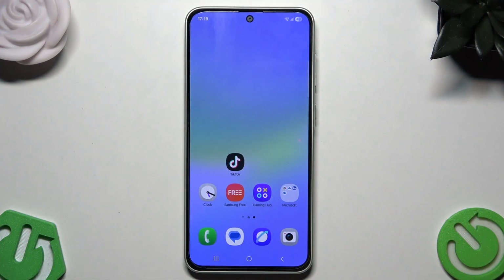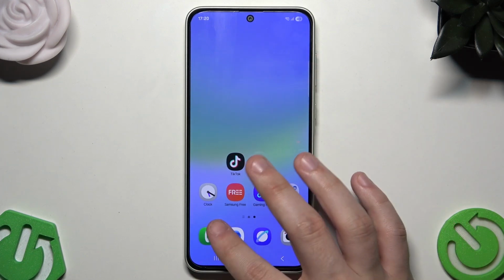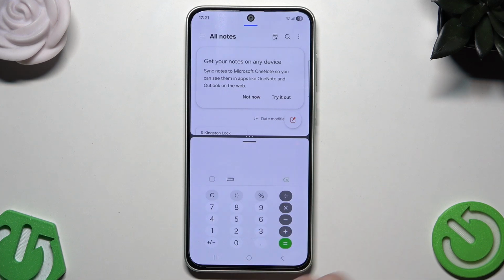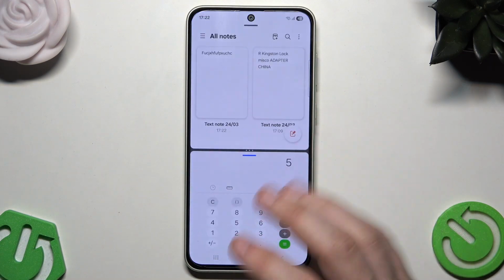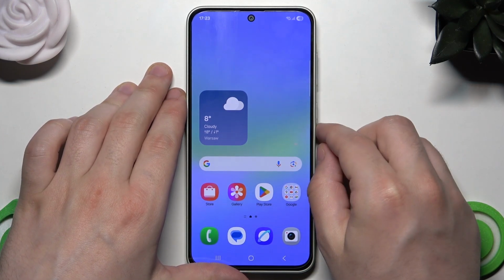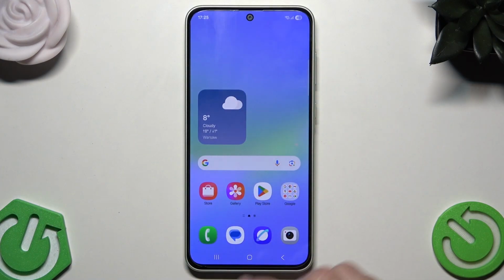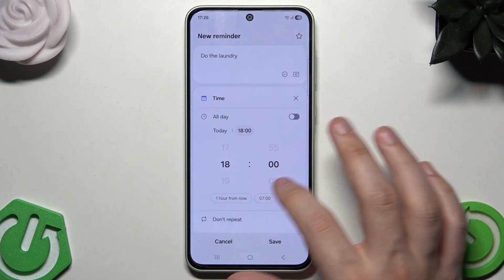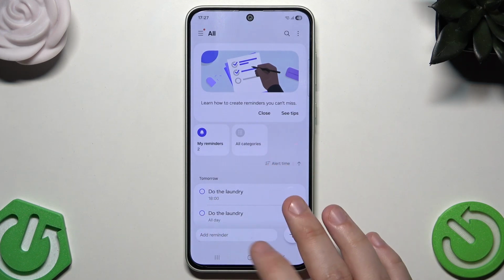Samsung Galaxy A36: Productivity Tricks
In this video, we'll share the best productivity tricks for the Samsung Galaxy A36. Learn how to use built-in tools, multitasking features, and smart shortcuts that will help you stay organized and work faster throughout your day.

How to use Samsung Galaxy A36 for multitasking and productivity? How to be more efficient with your Samsung Galaxy A36? What are the best productivity tricks for Samsung Galaxy A36?